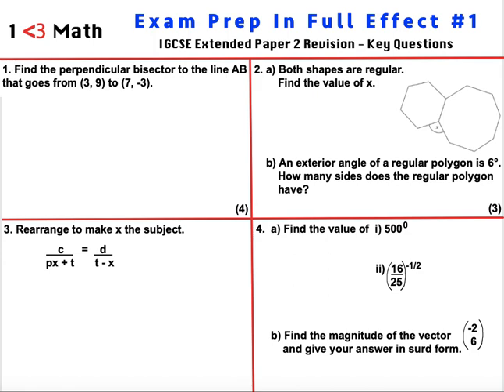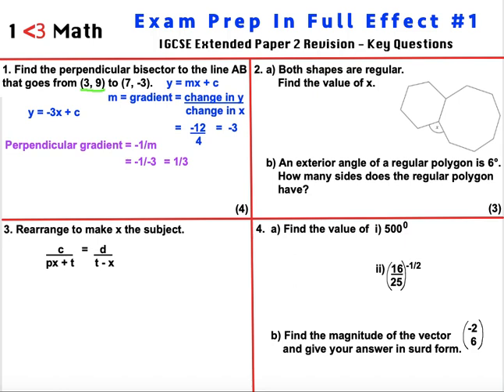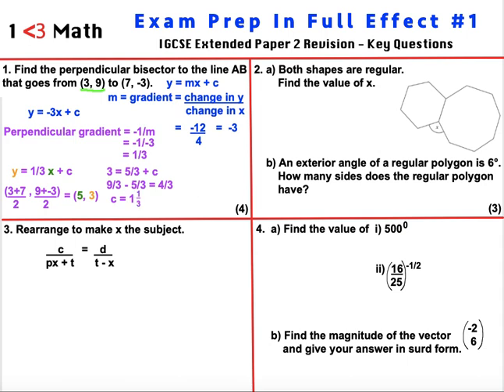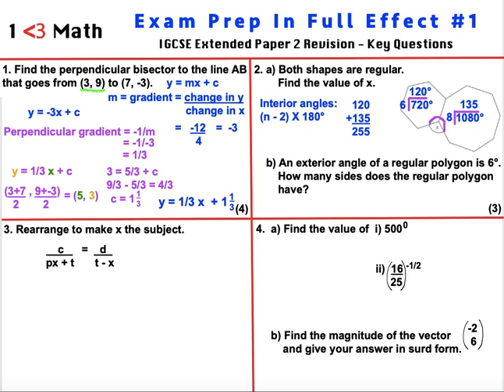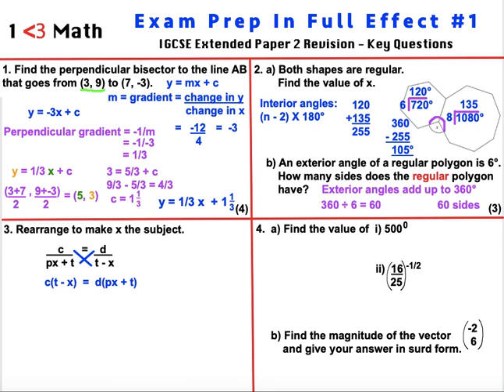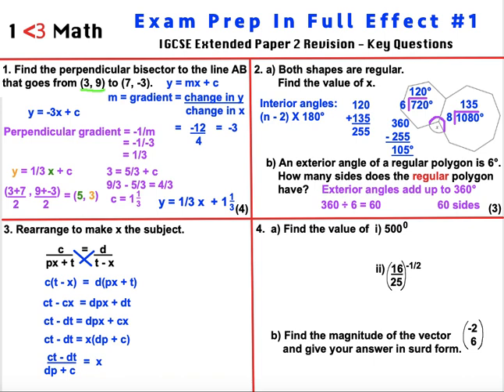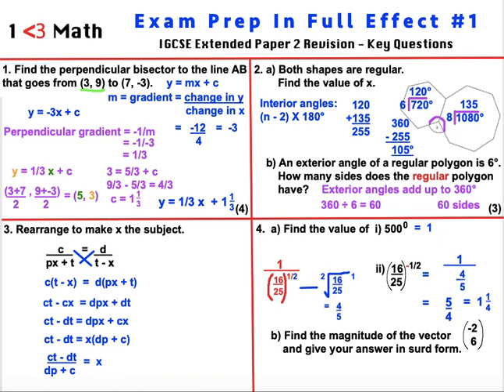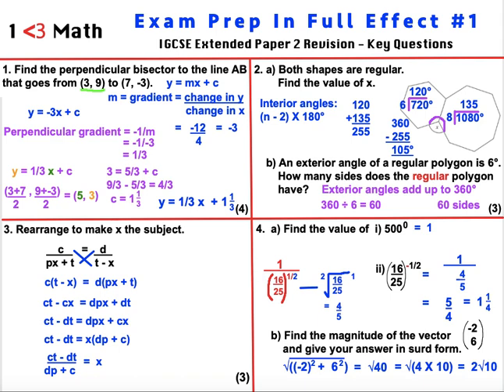Exam Prep In Full Effect #1 - IGCSE Extended Paper 2 Revision by 1 less than 3 Math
This IGCSE Mathematics preparation video features the following topics:
- Linear graphs in the form y = mx + c  using a pair of coordinates
- Angles in polygons (hexagon and octagon) and angles at a point
- Rearranging equations to make x the subject
- Fractional and negative indices
- The magnitude of a vector